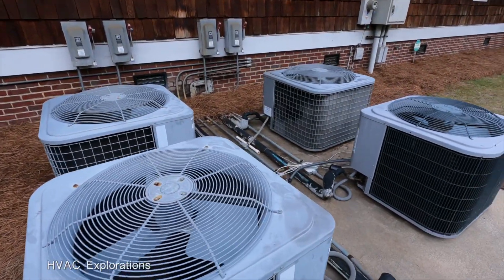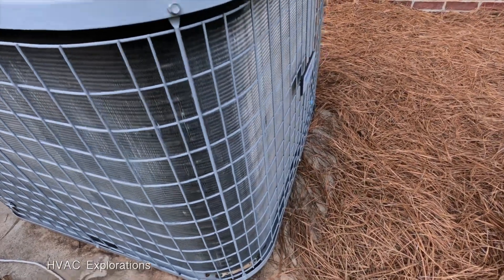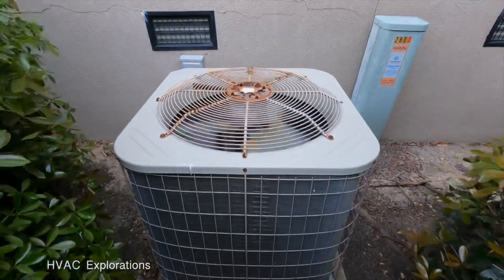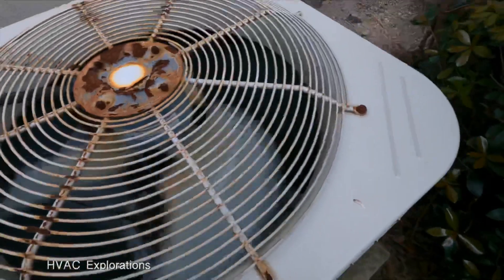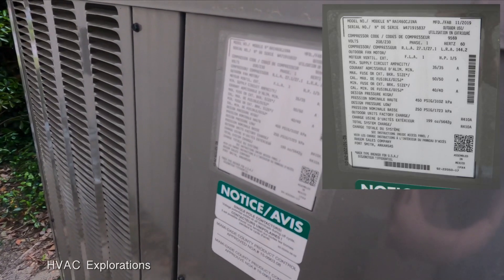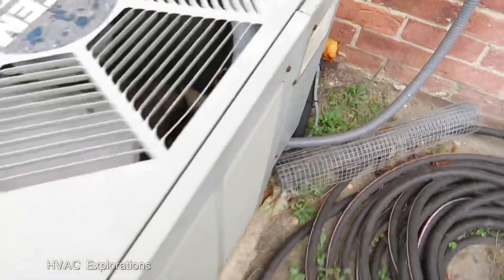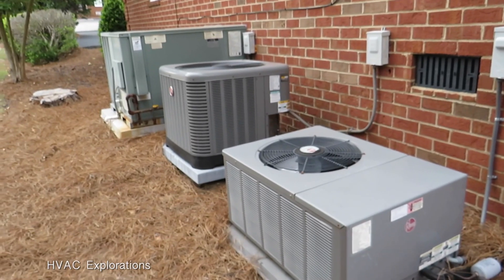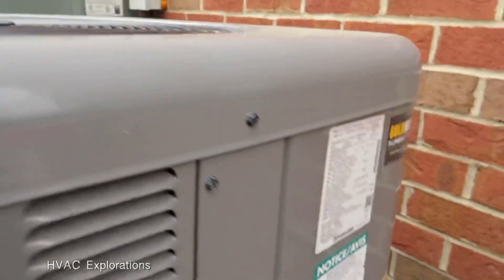Various Air Conditioners & Heat Pumps - HVAC Heaven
Various brands of sorts such as Tempstar, Rheem & more at commercial properties.